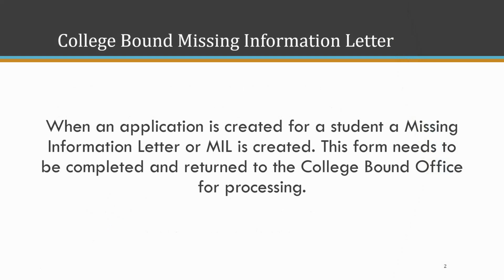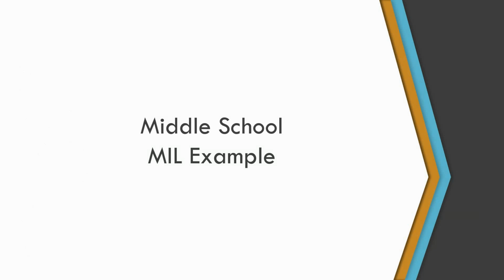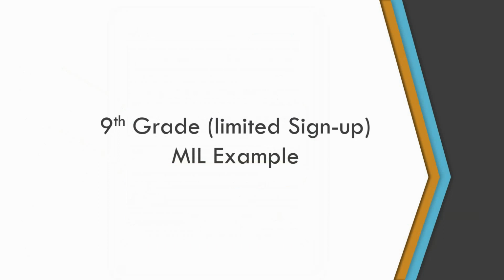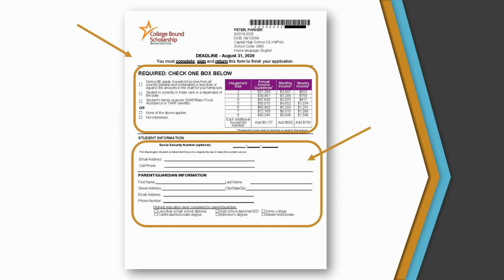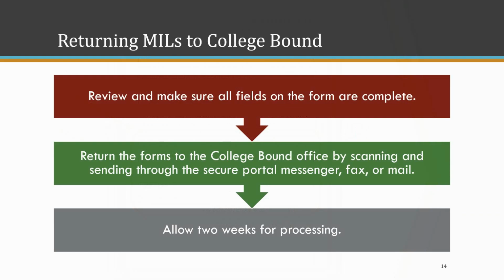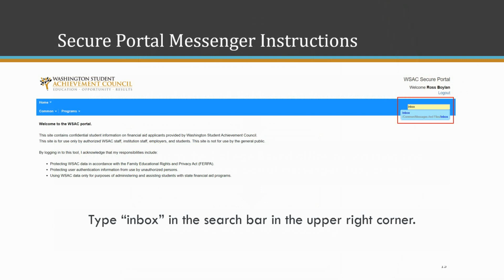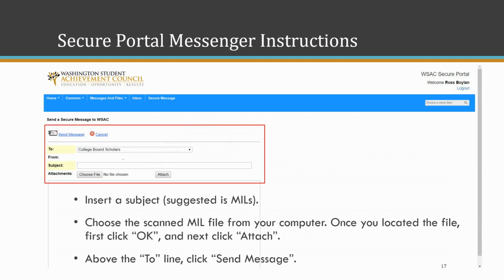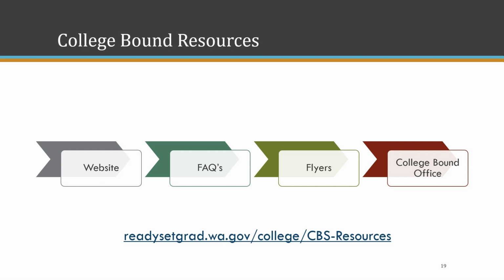Missing Information Letter Tutorial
Completing and Returning Missing Information Letters